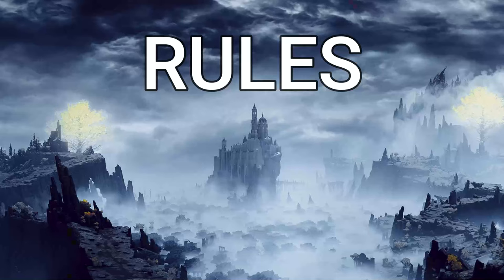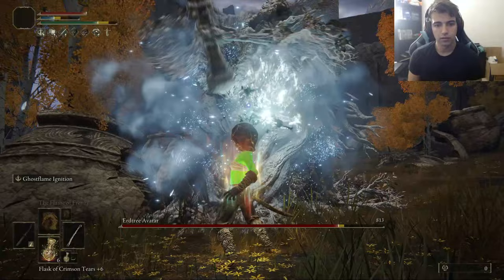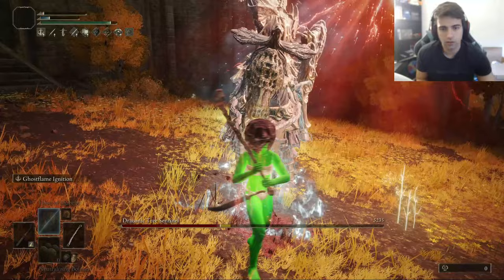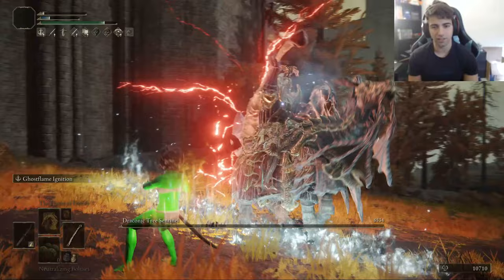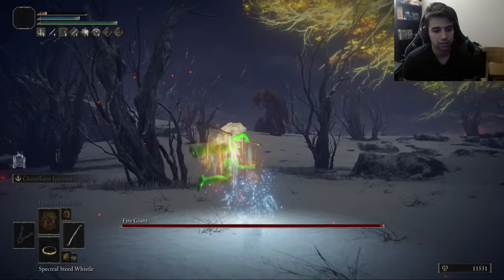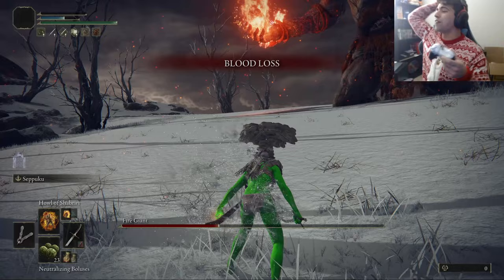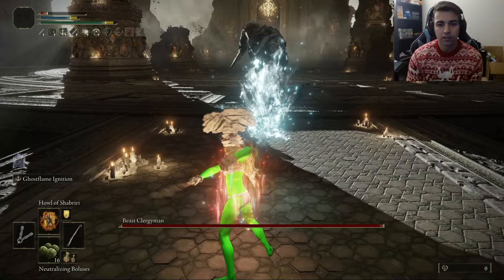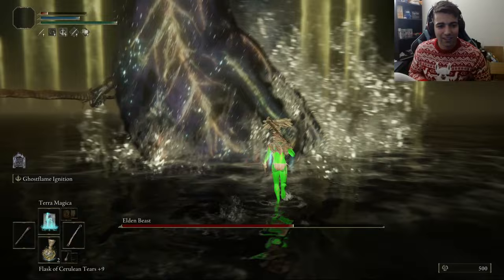Can I One Shot All Elden Ring Bosses With The Death's Poker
Can I One Shot All Elden Ring Bosses With Death's Poker

Elden Ring is Full of hard bosses and there are hundreds of weapons for you to use against them. In this video I will be highlighting just how strong you can make the death's poker and its overpowered ash of war "ghost ignition" by attempting to kill all the bosses with it in one hit.